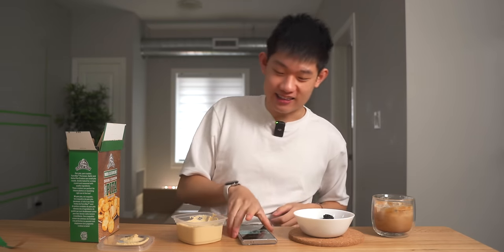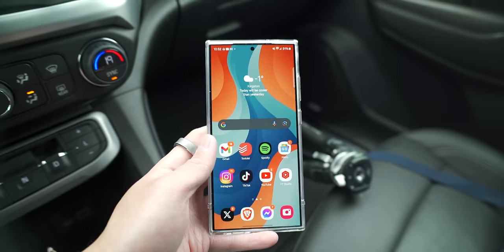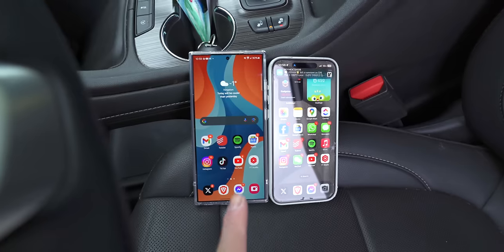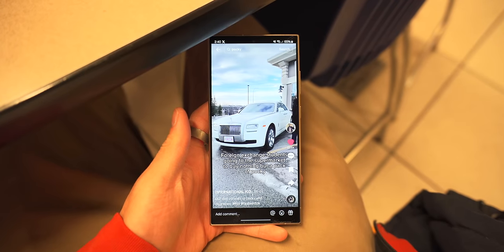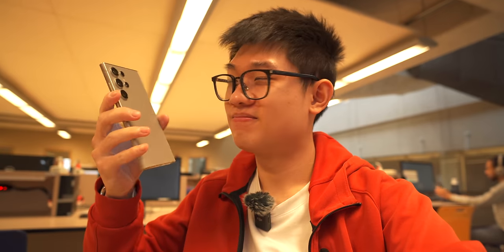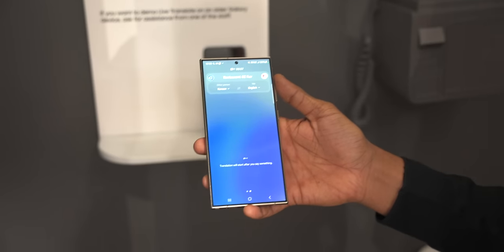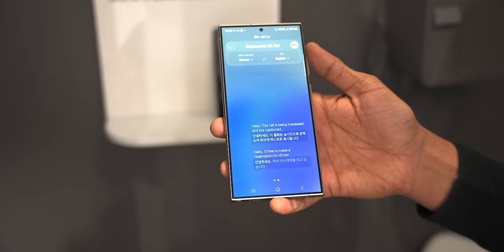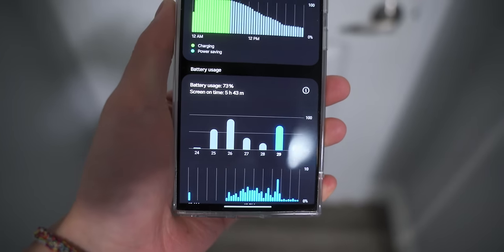A Day In The Life with the Galaxy S24 Ultra - A University Student's Review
Join me through my day using the Galaxy S24 Ultra as a university student and content creator to put the battery and cameras to the ultimate test!